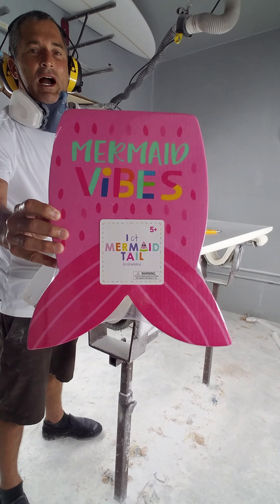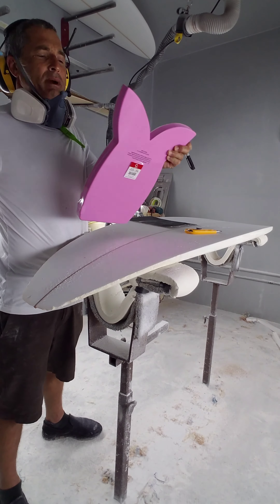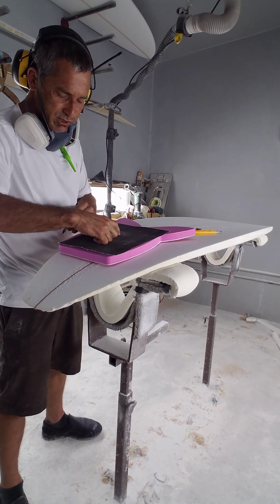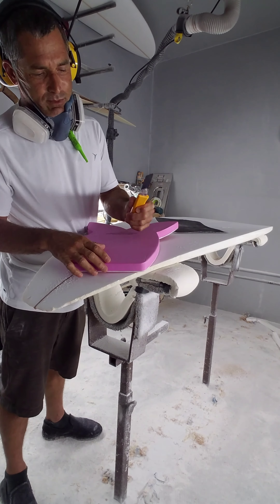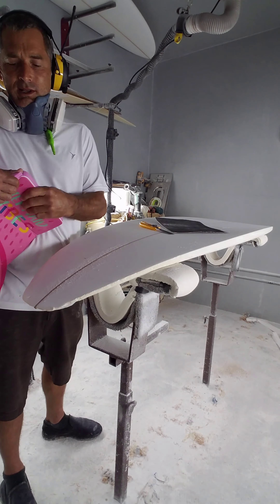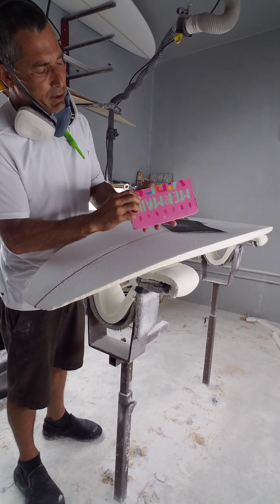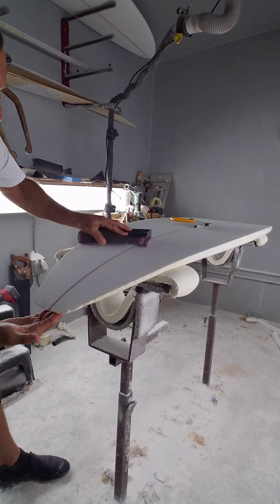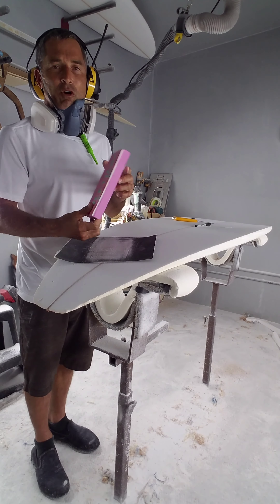Making a professional use sanding block out of a child's pool toy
In the past there were no surfboard specific tools available and we had to make our own tools which we usually kept very secret. You were luckiest person in the world to get a hand me down tool but for most, you would just get creative and make what you needed.  This is keeping with the old spirit of making tools that will make work easier, I took this $5 pool float that I found at Target and made a professional use sanding block